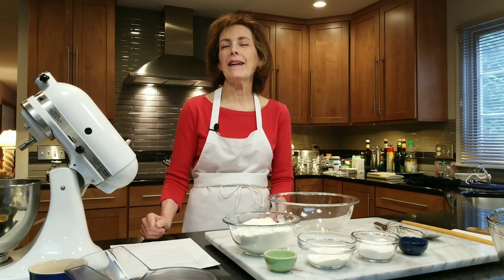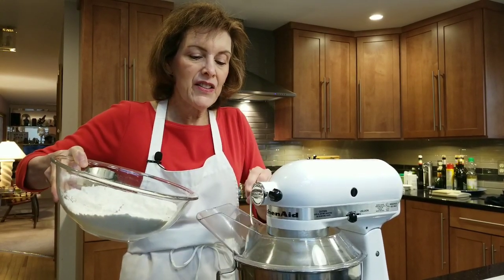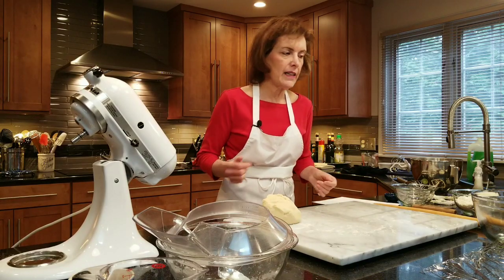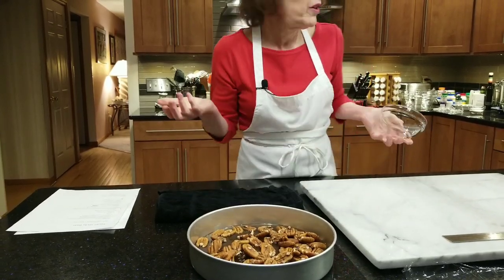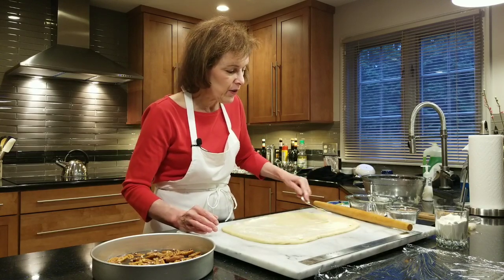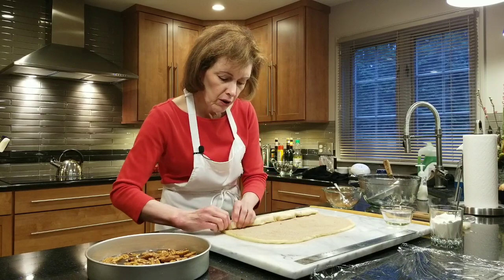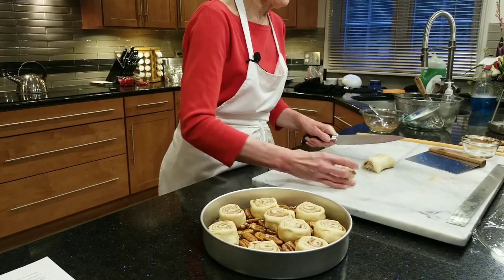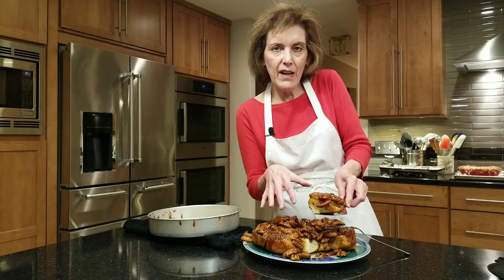Pecan Sticky Buns with Chef Gail Sokol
Sticky Buns are the best possible winter or holiday breakfast (or dessert), and a more hearty upgrade from regular cinnamon rolls. Soft, cinnamon-streaked dough swirls are baked on top of pecans, butter, and sugar, and they're flipped after baking, so the bottom becomes a glaze over the top. Heavenly!